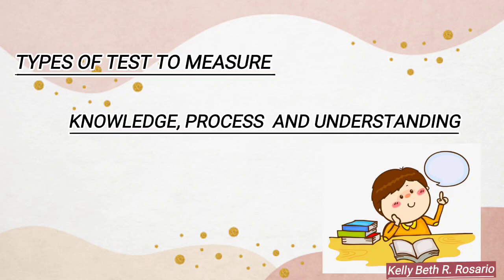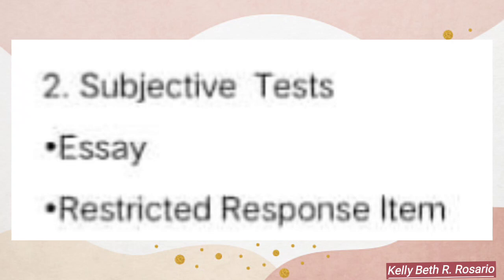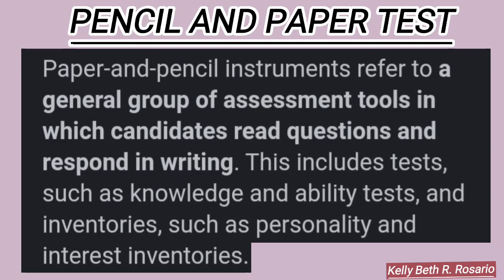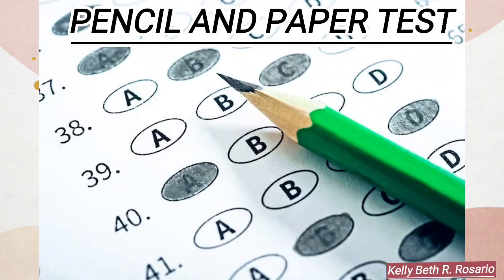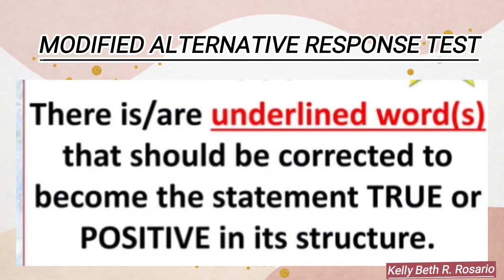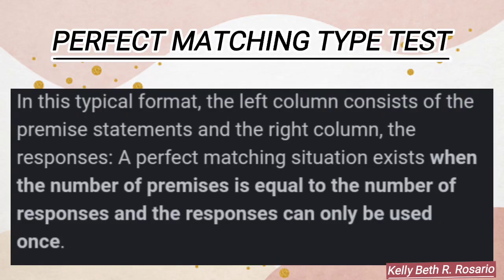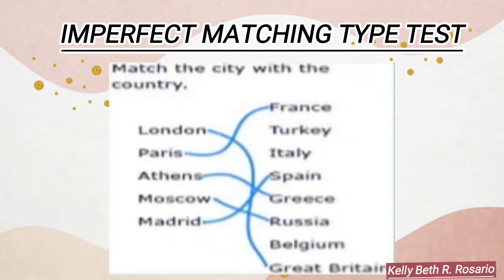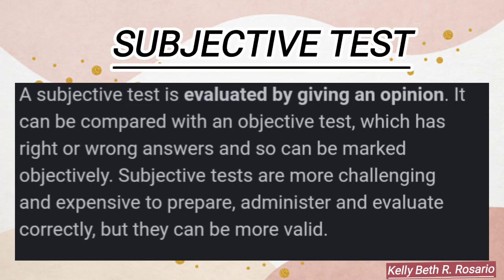CURRICULUM | Kelly Beth R. Rosario